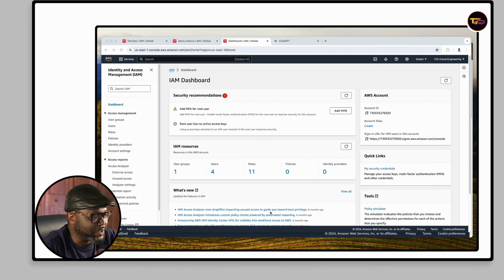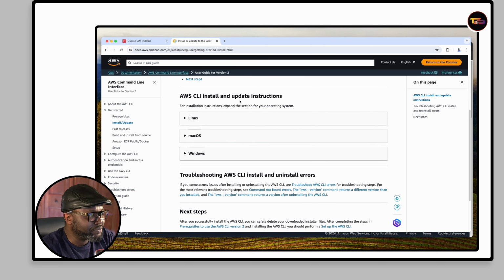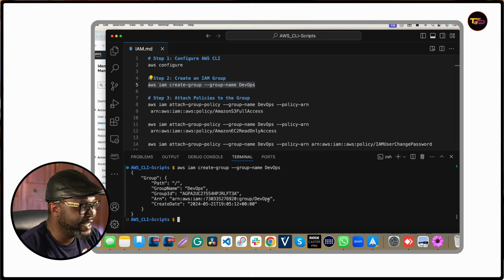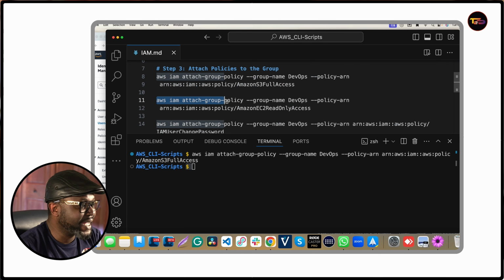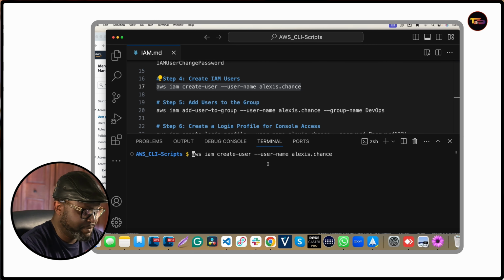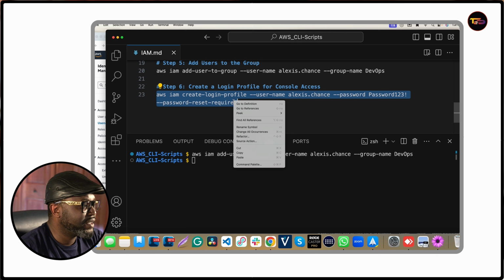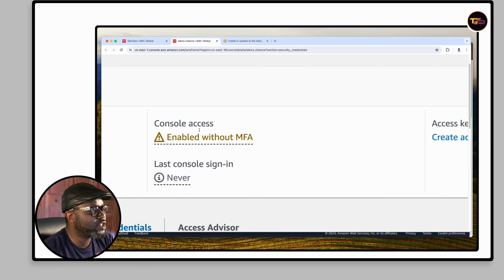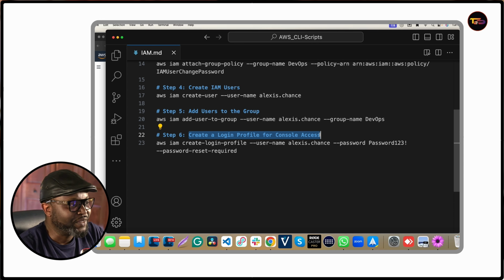How To Set Up AWS IAM for A Team Using the AWS CLI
This video guides you on how to set up AWS IAM for a team using the AWS CLI.

Step 1: Configure AWS CLI:

Step 2: Create an IAM Group:

Step 3: Attach Policies to the Group:

Step 4: Create a New IAM User:

Step 5: Add the User to the Group:

Step 6: Create a Login Profile for the User:

Happy Learning, and God bless you!